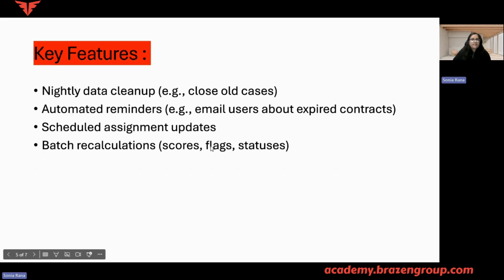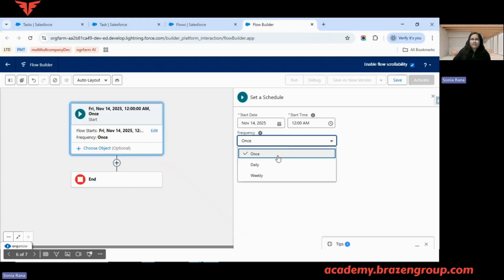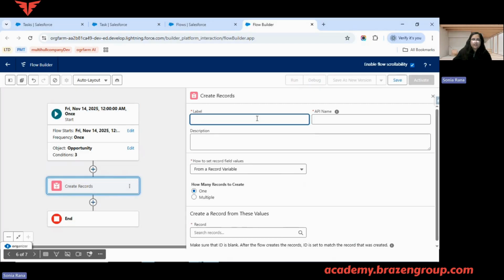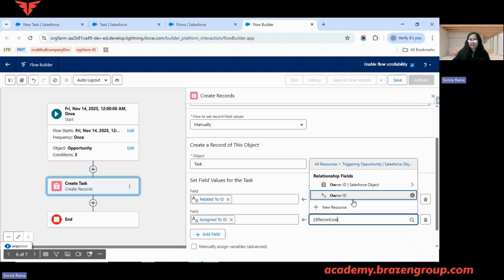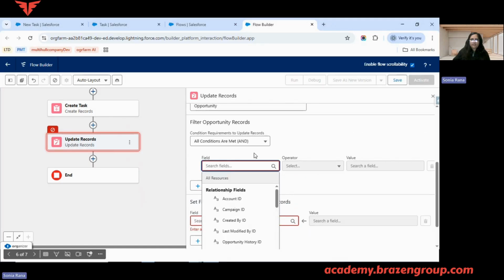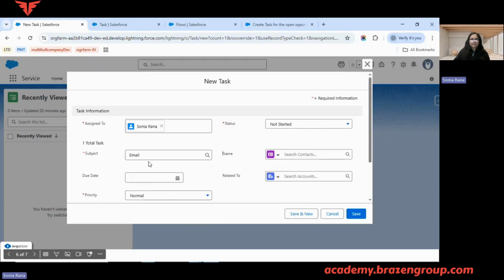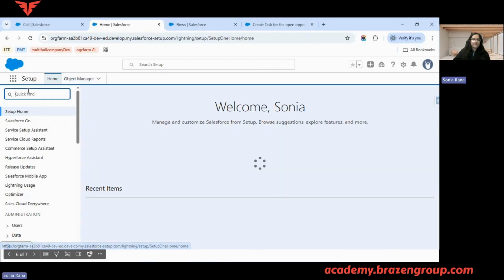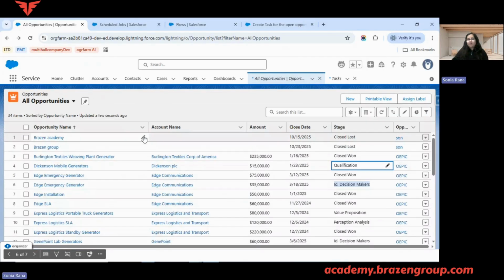Scheduled Flow Explained | Salesforce Automation for Beginners | Salesforce Admin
Welcome to Video 16 of our Salesforce Administrator Series! 🚀
In this episode, we explore Scheduled Flows — one of the most powerful automation tools in Salesforce that lets you run processes automatically at specific times without any user interaction.

Whether you want to update records daily, send reminders, clean up data, or automate recurring tasks — Scheduled Flow is your best friend!

 What You’ll Learn in This Video:
✅ What is a Scheduled Flow
✅ When and Why to use Scheduled Flows
✅ Step-by-step setup of a Scheduled Flow
✅ Use cases like daily updates, reminders & clean-up jobs
✅ Tips and best practices for efficient scheduling

This video is perfect for:
Aspiring Salesforce Administrators
Automation beginners
Anyone preparing for Salesforce Admin Certification

💡𝗔𝗯𝗼𝘂𝘁 𝗕𝗿𝗮𝘇𝗲𝗻 𝗚𝗿𝗼𝘂𝗽:

Brazen Group is a leading technology and consulting partner specializing in Salesforce services and CRM solutions. We help organizations transform customer experiences, streamline operations, and drive measurable growth across sales, service, marketing, and beyond.

Our expert team delivers end-to-end services, including:
👉 Salesforce Revenue Cloud, Sales Cloud, Service Cloud, and Marketing Cloud implementation
👉 Agentforce AI, automation, and productivity tools
👉 Nonprofit and Education Cloud solutions
👉 Custom app development and integration
👉 Data strategy, analytics, and reporting
👉 Change management, training, and ongoing support

At Brazen Group, we go beyond technical delivery. We provide strategic guidance, innovative automation, and continuous optimization to ensure your Salesforce investment drives long-term success.

Whether you’re scaling your sales, transforming customer service, or unlocking the power of AI and automation, Brazen Group is your trusted partner.

Transform your Salesforce. Elevate your business. Be Bold. Be Brazen.💡

📞 For more info about the Brazen Group or to schedule a free demo, visit our